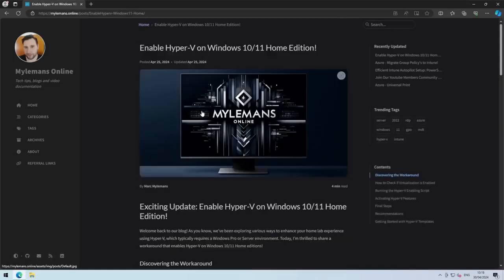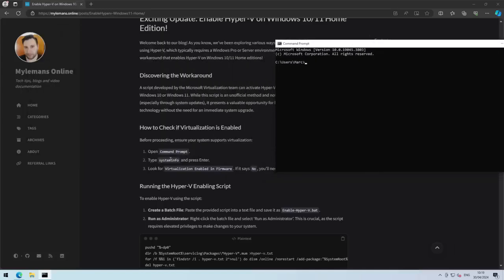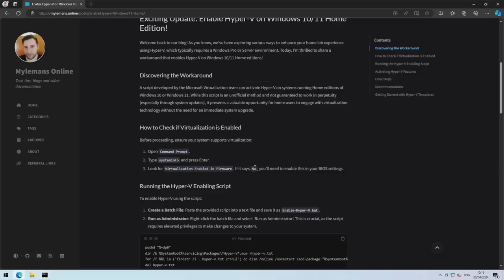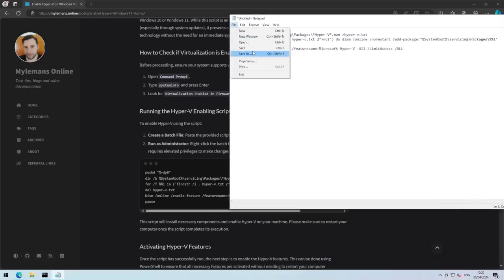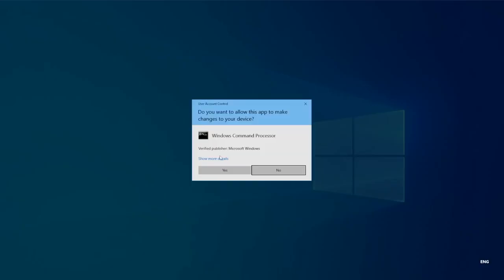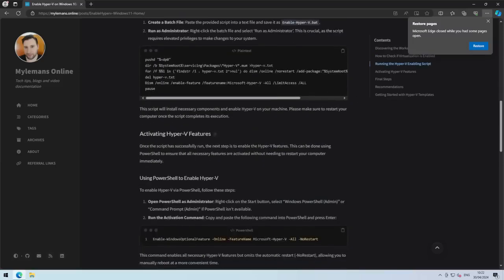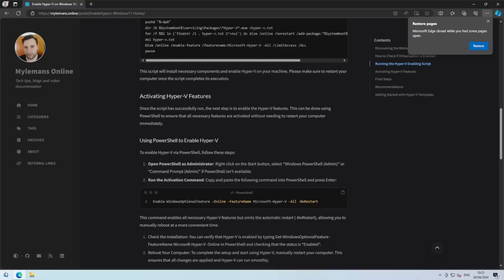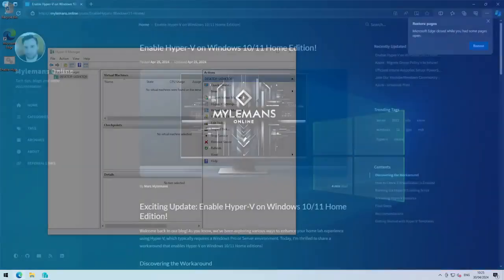Enable Hyper V On Windows 10 11 Home Step by Step Virtualization Setup Guide 2025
Ready to run virtual machines on your Windows Home Edition? In this video, you’ll learn how to enable Hyper-V on Windows 10 or 11 Home using a simple workaround—no upgrade to Pro required! This step-by-step tutorial walks you through checking virtualization support, downloading and running a script, enabling Hyper-V via PowerShell, and rebooting your system for final setup.

This guide is perfect for developers, IT students, and tech enthusiasts looking to explore virtualization from their home PC. Plus, get pro tips for performance and project ideas to start building your own virtual machine lab today.

🎯 Key Highlights:
Check if virtualization is enabled in firmware
Download & run the Hyper-V activation script
Enable Hyper-V features with PowerShell
Final reboot for full Hyper-V setup
Bonus: Performance tips & VM use cases

🌟 Discover more on our official website!

⏰ Timestamps:

[0:00] – Intro
[0:14] – Hyper-V on Windows Home? Yes! Here's how
[0:38] – Check if virtualization is enabled
[1:02] – Run “systeminfo” command
[1:36] – Get and save the activation script
[2:15] – Run the script as administrator
[2:31] – First reboot after script
[2:40] – Use PowerShell to enable Hyper-V
[3:09] – Second reboot
[3:20] – Hyper-V successfully enabled
[3:26] – Recommended system specs (RAM + SSD)
[3:46] – Virtual Machine project idea
[3:53] – Upcoming Hyper-V workshop
[4:02] – Outro + Like, Share & Subscribe

If you found this video helpful, share it with your fellow tech enthusiasts!